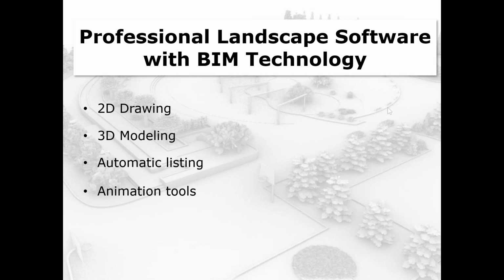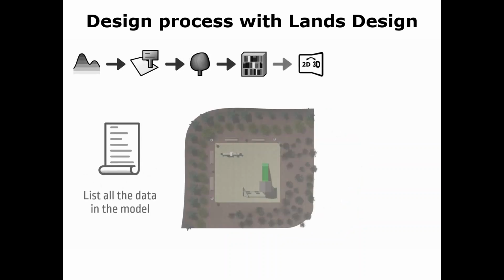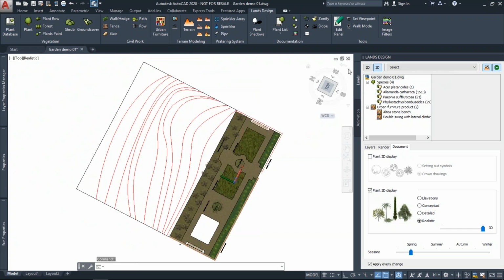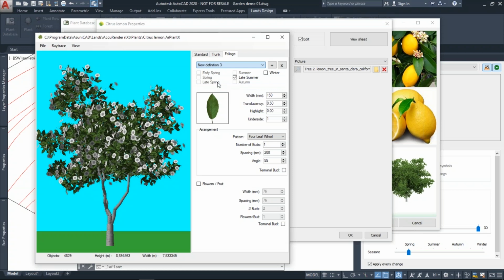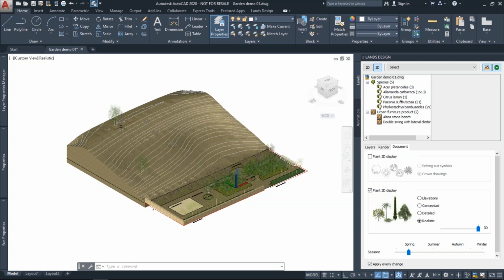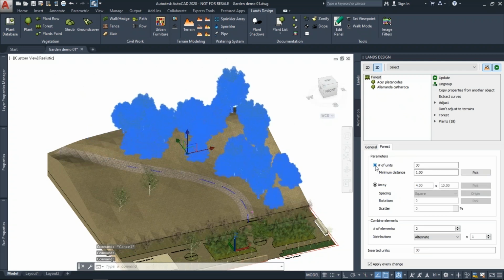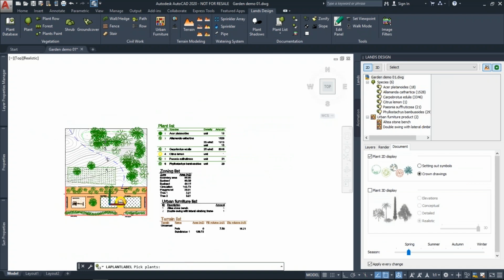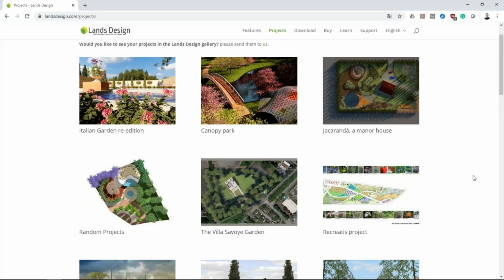Lands Design, professional landscaping software for AutoCAD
The webinar will cover the main features of Lands Design for AutoCAD: the extensive plant database, fully customizable, the terrain modeling tools, how to insert vegetation and civil work elements and some animation tools to record virtual tours.

Francesc Salla: architect graduated at the ETSAV (UPC) in 2008 and product Manager of VisualARQ and Lands Design at ASUNI since 2010.

Elham Ghabouli: PhD in Urban and Architectural Management from Polytechnic University of Catalonia. Product Manager of Lands Design Software at ASUNI. 7 years of experience as researcher and lecturer in landscape and urban planning programs and 9 years of experience as landscape architect.

Landscape architects, architects, urban planners, CG artists.